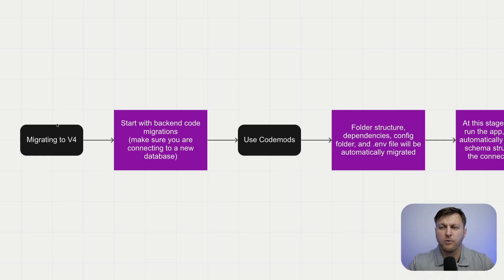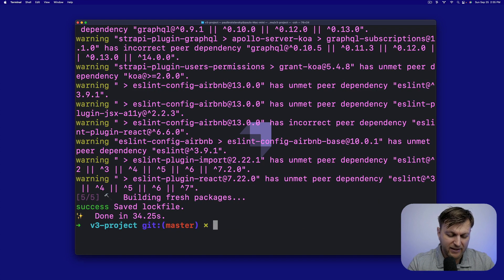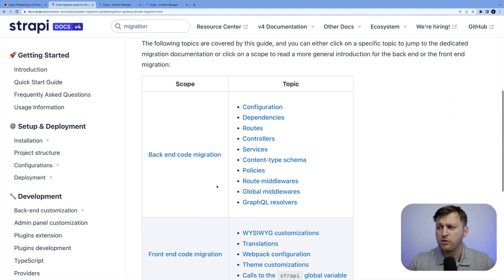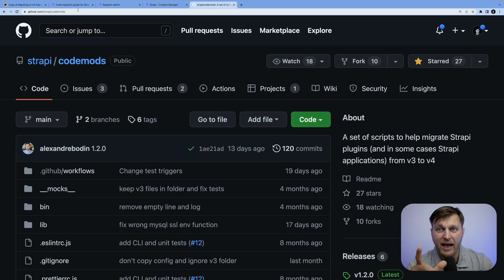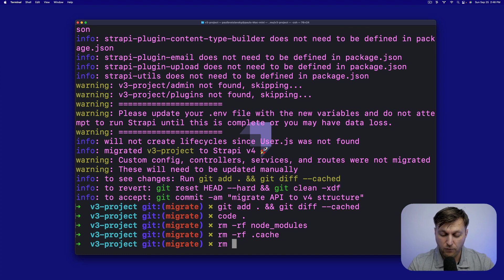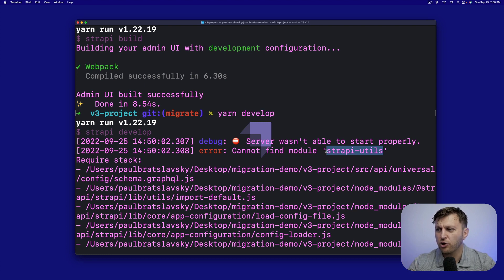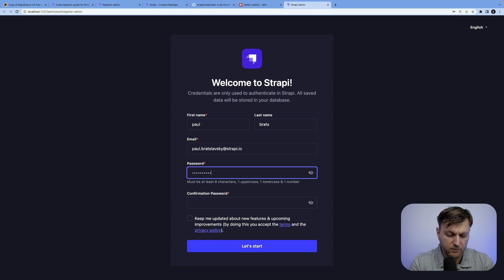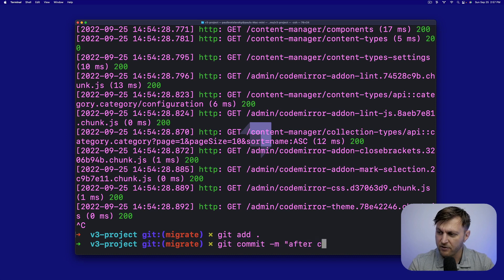Migration With Codemods [ Strapi Migration Guide Food Advisor Part 2]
This tutorial video will cover the complete Strapi v3 to v4 migration overview using the Food Advisor v3 project as an example.

If you want to understand the "big picture" overview of the migration process, this video is for you.

This video will cover preparation before migration and using codemods to migrate our application to Strapi v4.

In the following videos, we will cover different parts of the migration process by using this project as a learning tool to help you to understand the process better.

00:00 Introduction
00:28 Migration outline
00:45 Update project to the latest version 3.6.9 first
03:15 Next step overview
03:56 Documentation overview
04:33 Using Codemods to migrate our app
07:18 Steps after Codemods
08:13 Add better-sqlite3
09:03 Fixing errors
11:30 Basic migration is done
11:52 Note on custom code
13:10 What's next